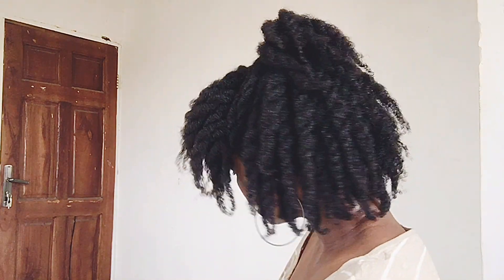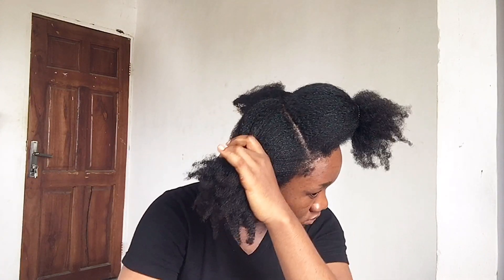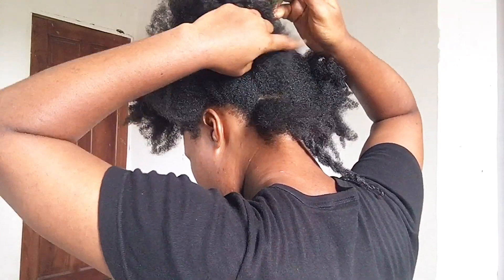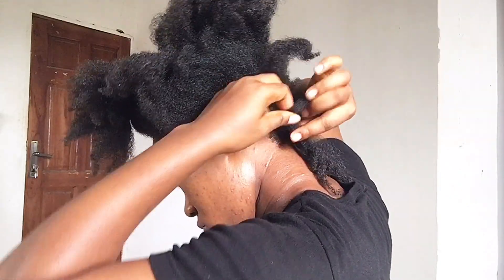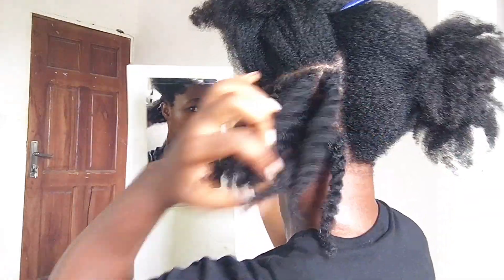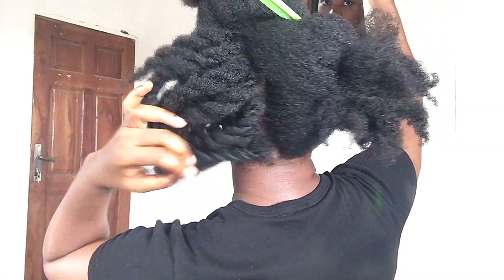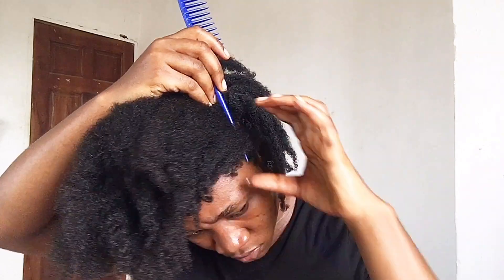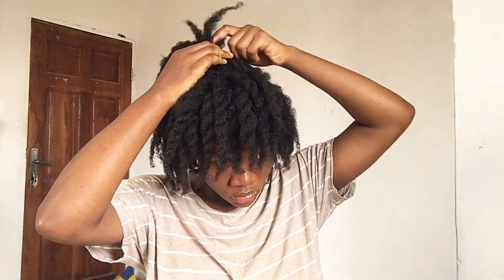How To: LOOSE TWISTS on Type 4 Natural Hair | Try This Method For Volume!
Hi y'all,

Thank you for watcing💝

Leave all comments and suggestions in the comment section too...

You need to watch these👇🏽👇🏽👇🏽